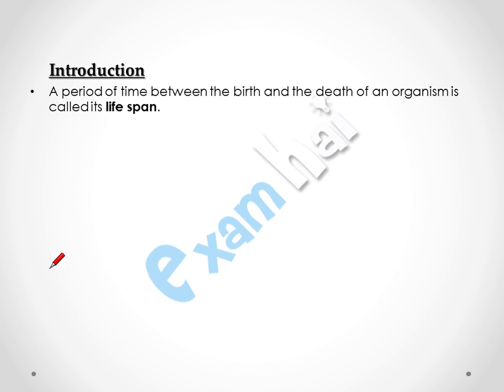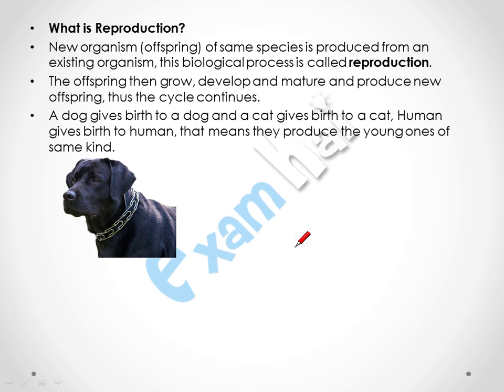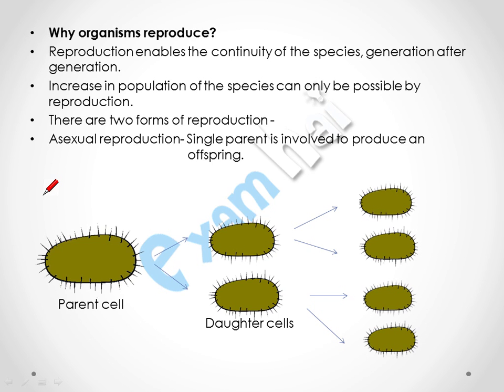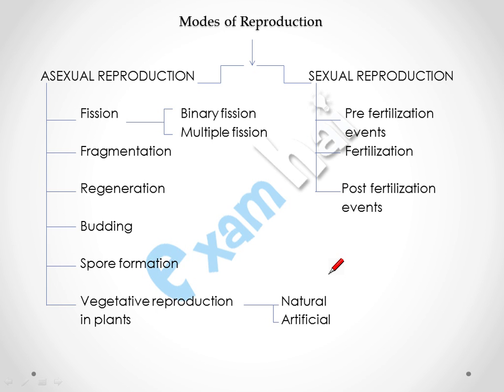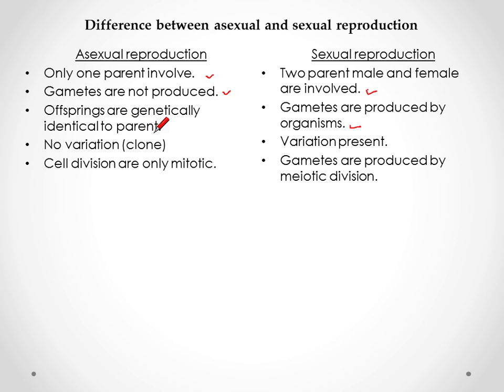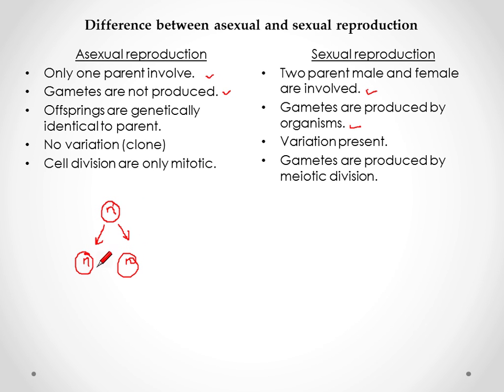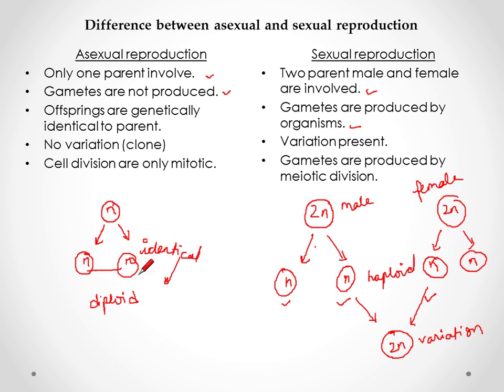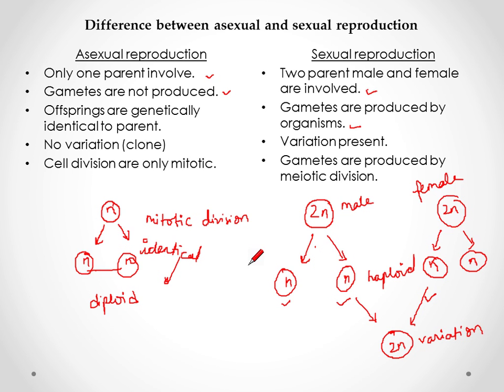Reproduction in Organisms (Introduction) Class 12th Biology CBSE in English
What is Reproduction?
New organism (offspring) of same species is produced from an existing organism, this biological process is called reproduction.
The offspring then grow, develop and mature and produce new offspring, thus the cycle continues.
A dog gives birth to a dog and a cat gives birth to a cat, Human gives birth to human, that means they produce the young ones of same kind.

for more videos & information.